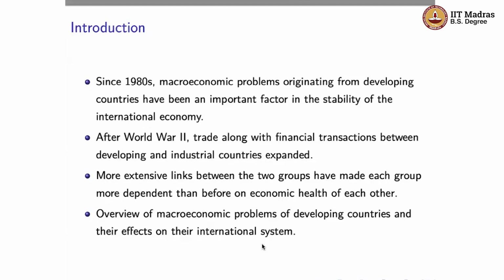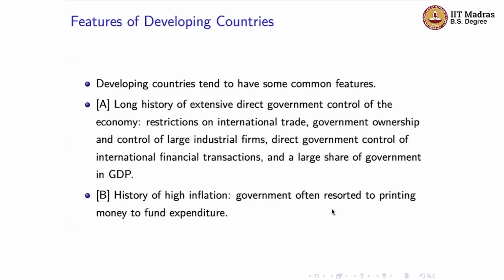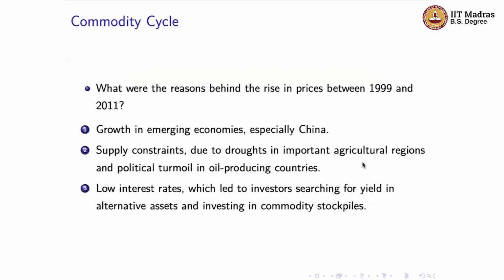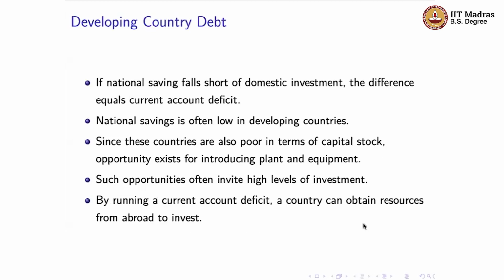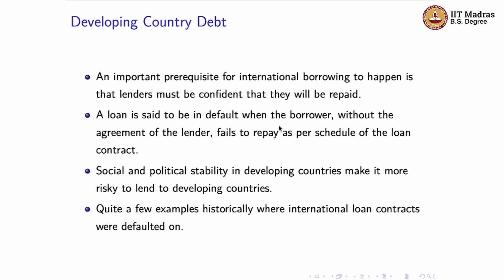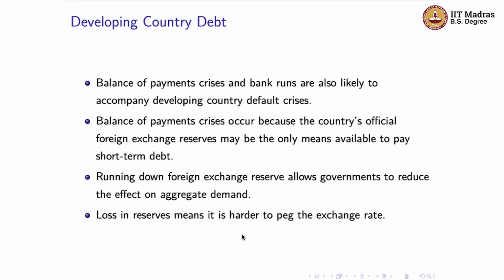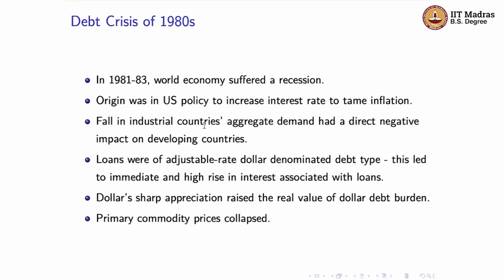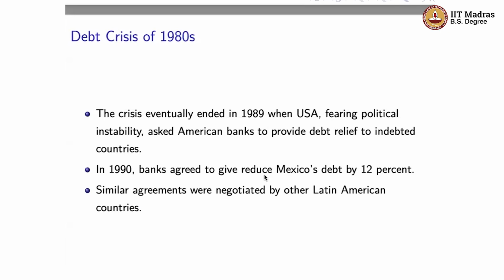W9L6. Financial Crises